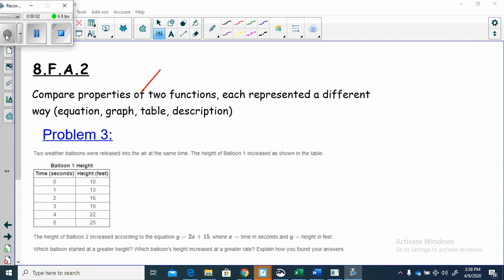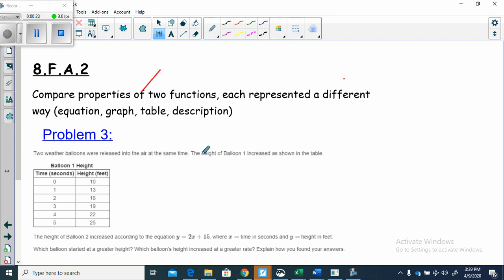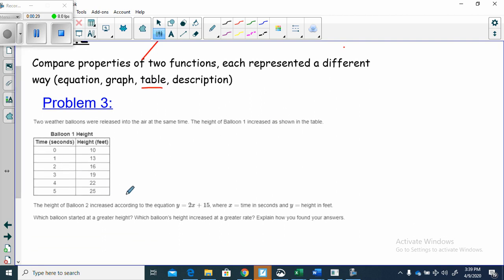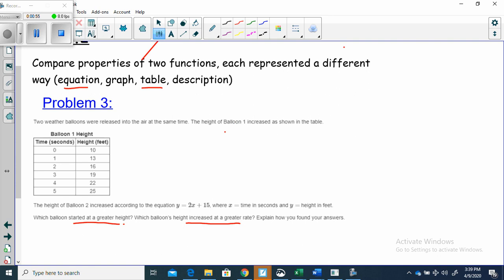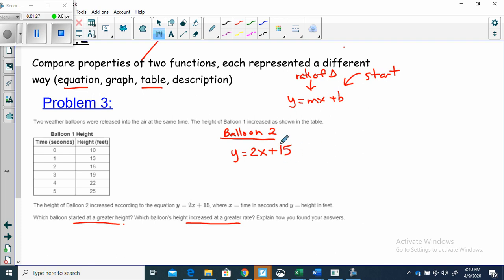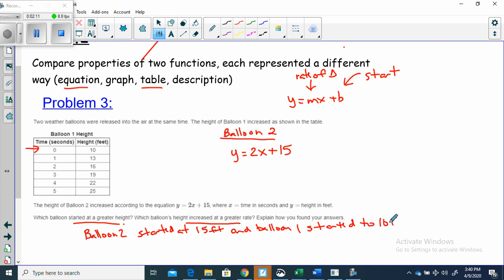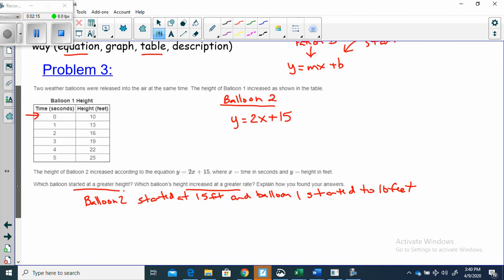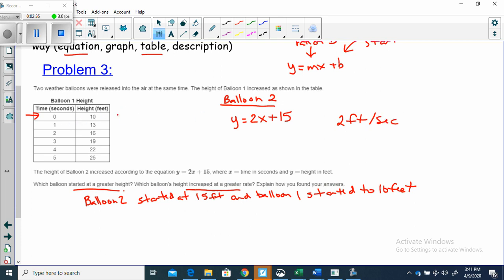8 F A 2 Prob 3 LEAP Review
8.F.A.2 Problem 3
Compare functions represented by an equation and a data table